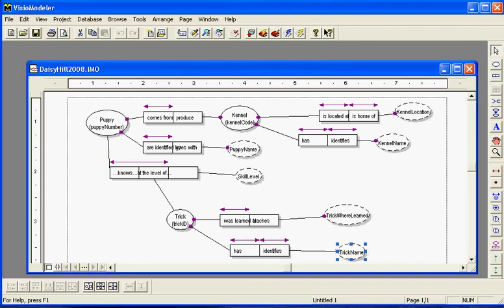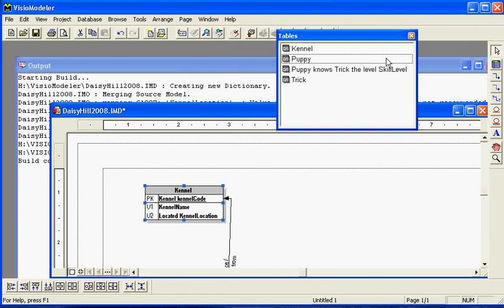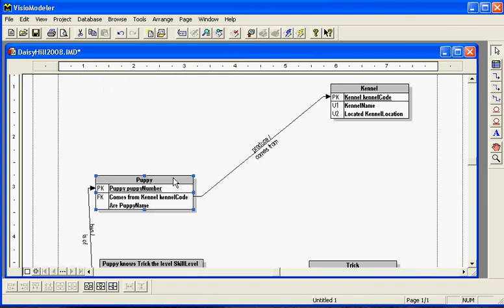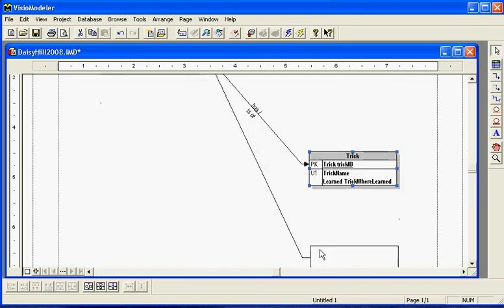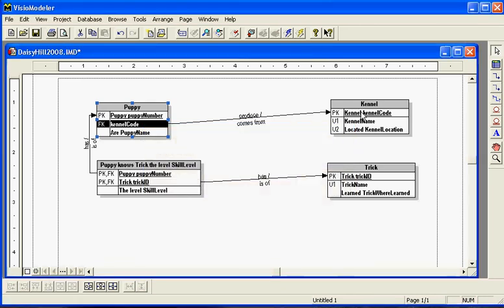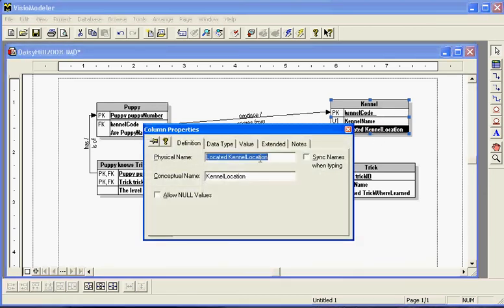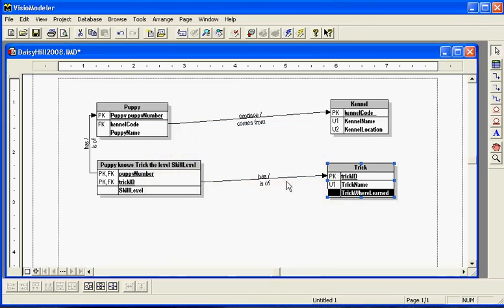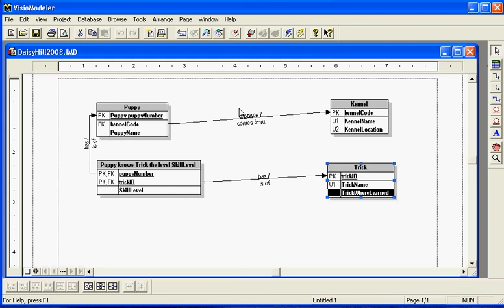CMS-476 Session 5 Part C-3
Creating an object-role model of the Daisy Hill Puppy Farm using VisioModeler.  Generating an E-R diagram from the object model.